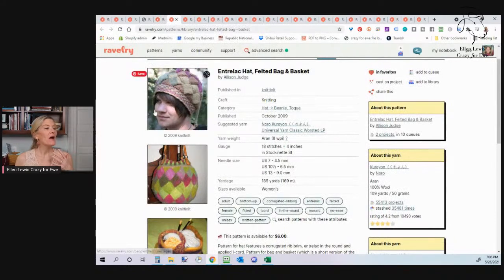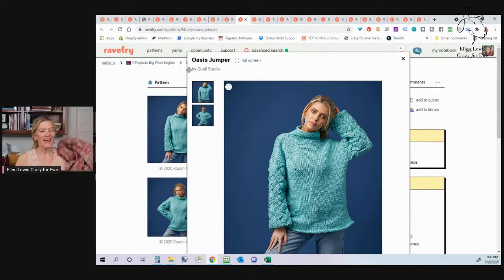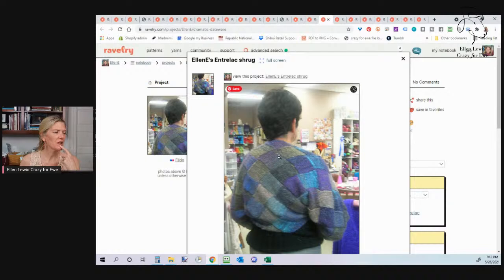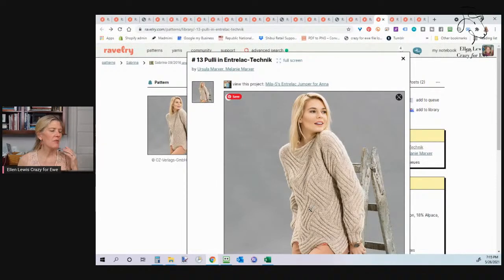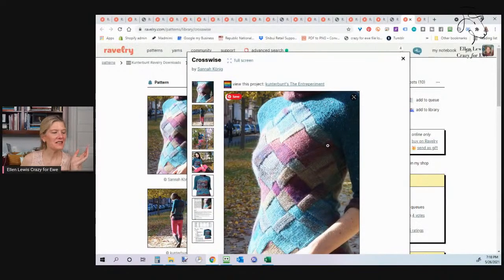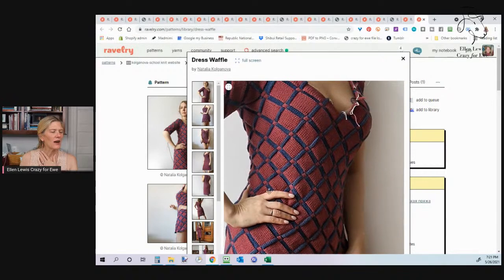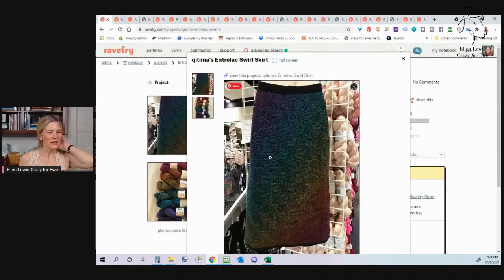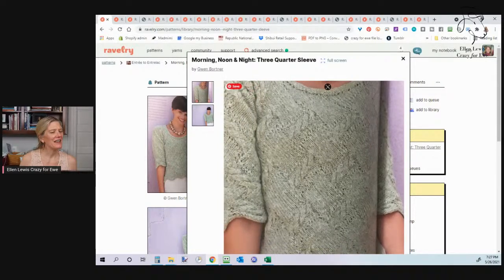Entrelac knitting patterns for sweaters you would actually wear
There's so much more you can do with entrelac than just shawls and blankets, and I wanted to showcase some of the entrelac sweaters you might actually wear, as well as some of the more fanciful applications of this fun technique..

Want to learn entrelac in a live class?